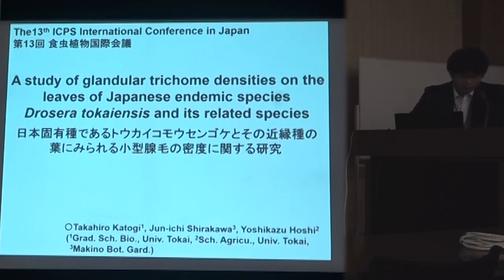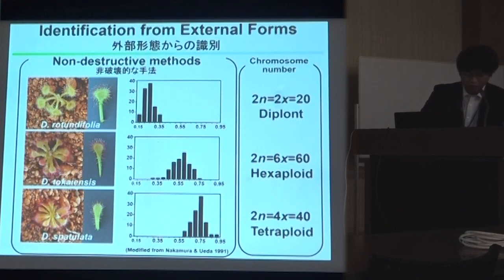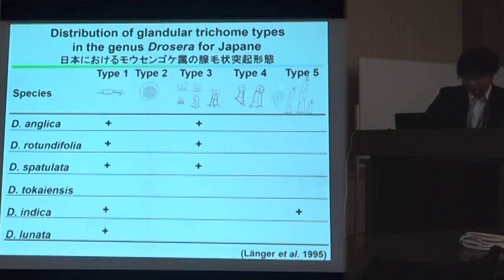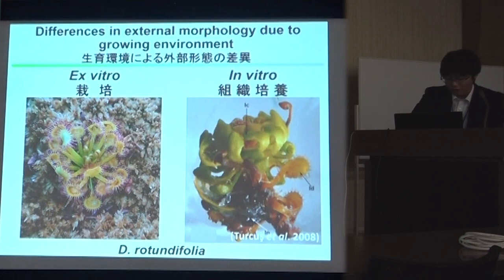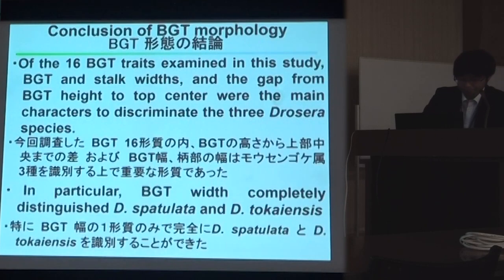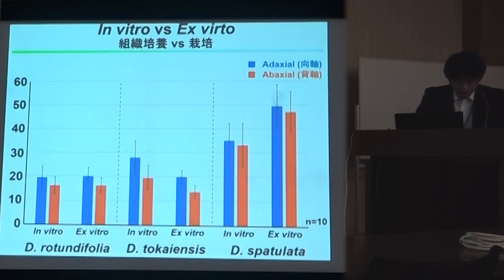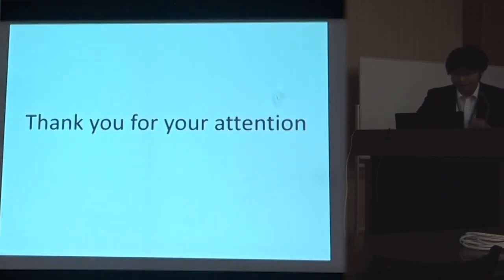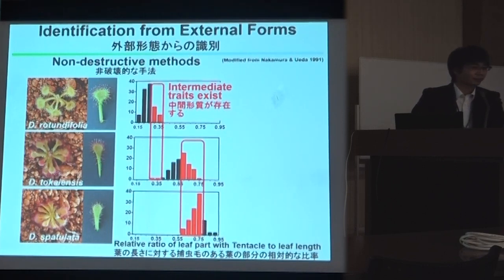A study of glandular trichome densities on Drosera tokaiensis by Takahiro Katogi and Yoshikazu Hoshi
This video is a recording from our 13th ICPS International Conference. It was held at the Himeji Citizens Hall in Himeji City, Japan, May 26-28, 2023. The conference was hosted by the Japanese Carnivorous Plant Society (JCPS) with the cooperation of the Kansai Carnivorous Plant Society (KCPS), the Tokai Carnivorous Plant Society (TCPS) and the Hiroshima Carnivorous Plant Society (HCPS).

The G.F.P. (Carnivorous Plants Society for the German speaking Countries) will become 40 years old in 2024 and will be hosting our 14th ICPS International Conference!

A study of glandular trichome densities on the leaves of Japanese endemic species Drosera tokaiensis and its related species by Takahiro Katogi and Yoshikazu Hoshi

All International Carnivorous Plant Society projects are directly supported by donations. Any amount is gratefully accepted and tax deductible.